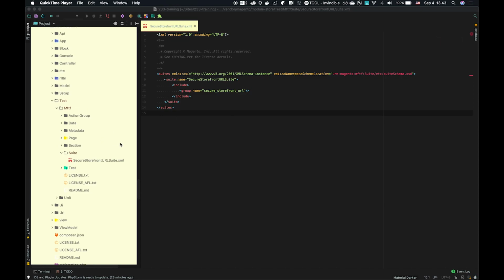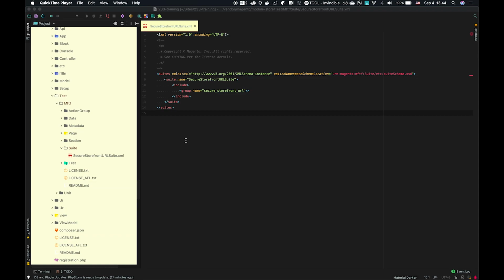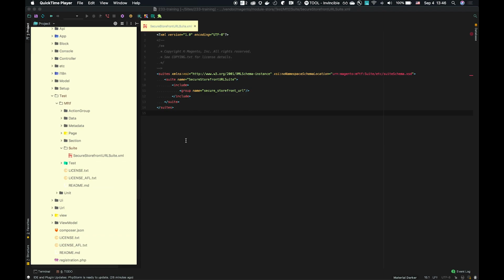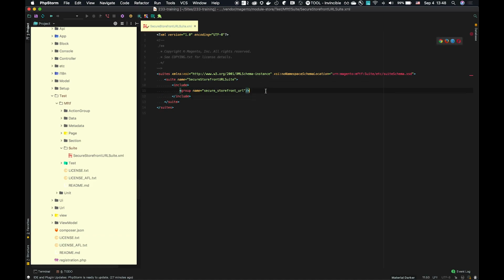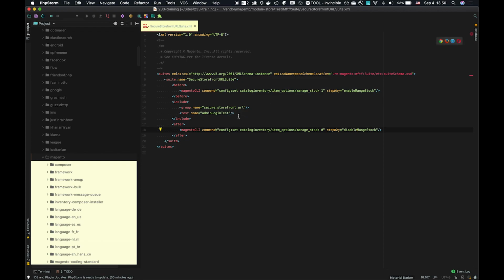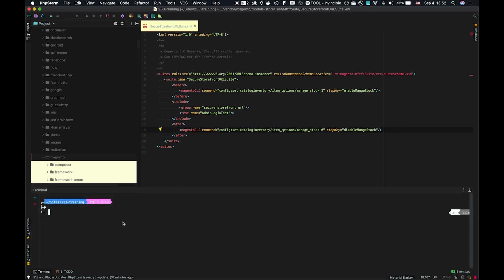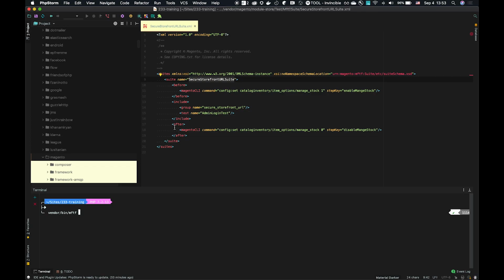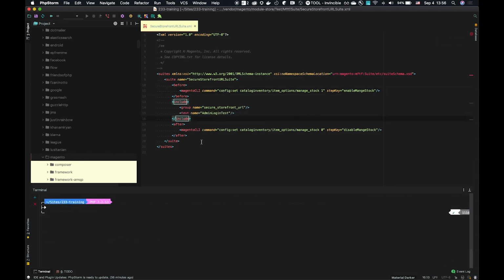MFTF Quick Guides - Suites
Today we cover using test suites in MFTF and the benefits this can have for test execution and setup control.